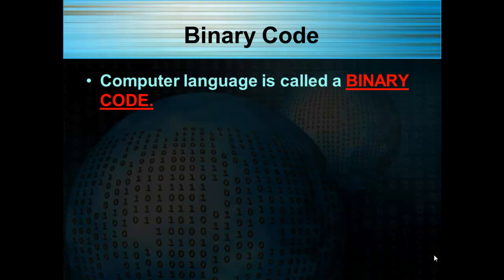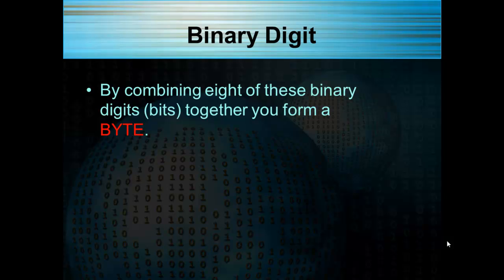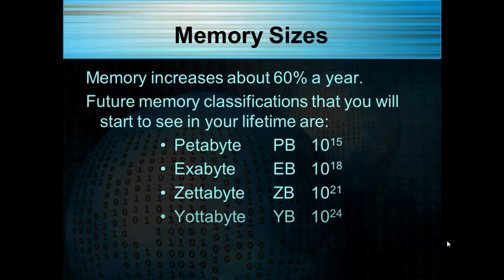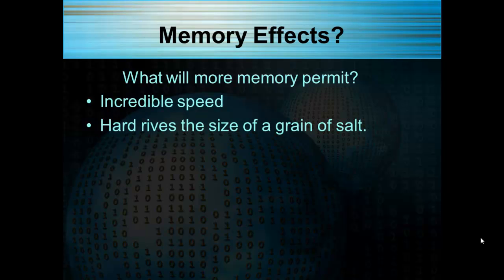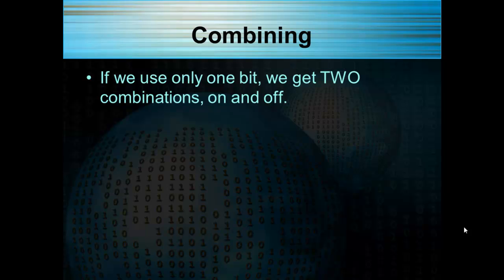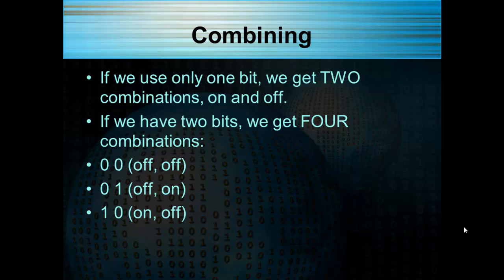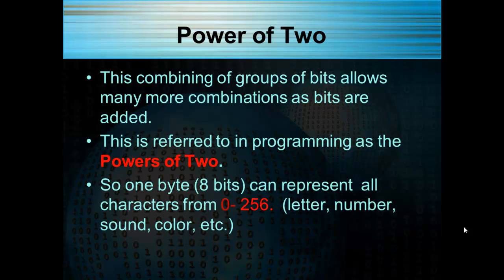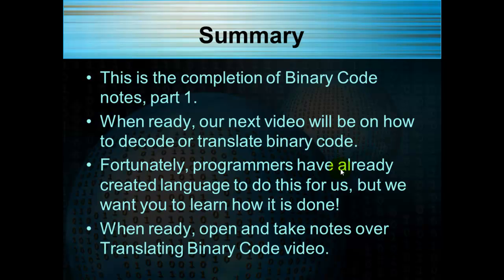Binary Code Video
Video introducing binary code.